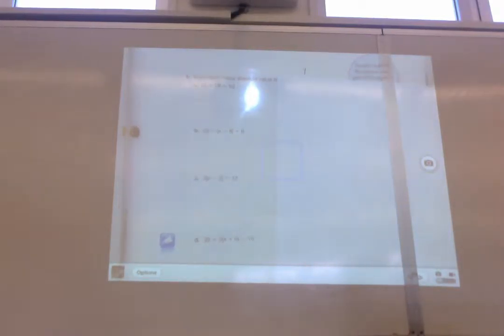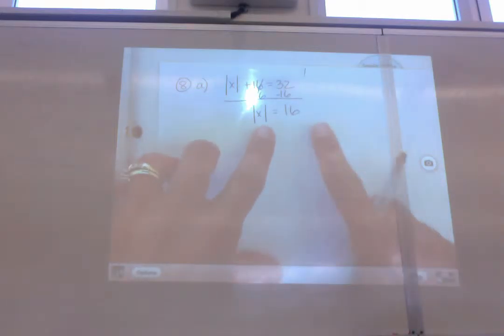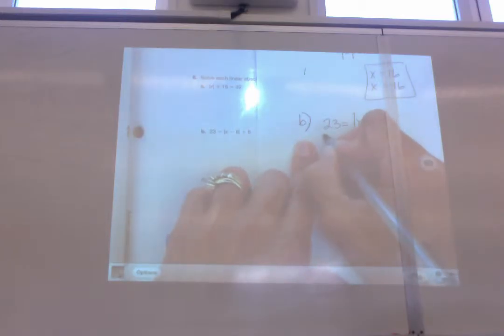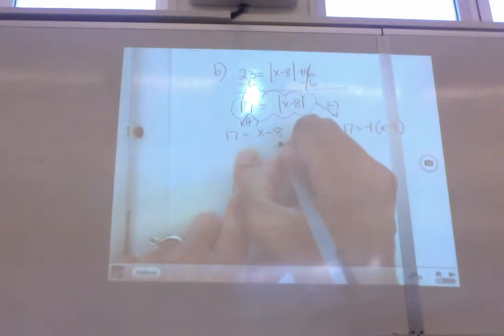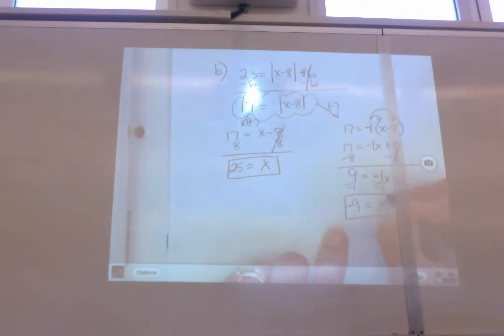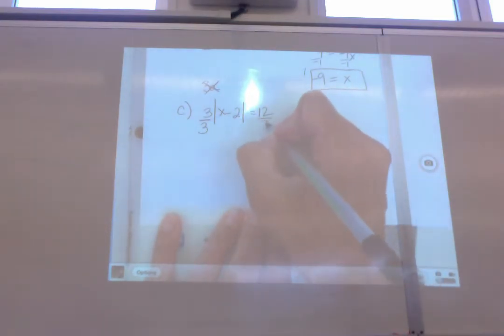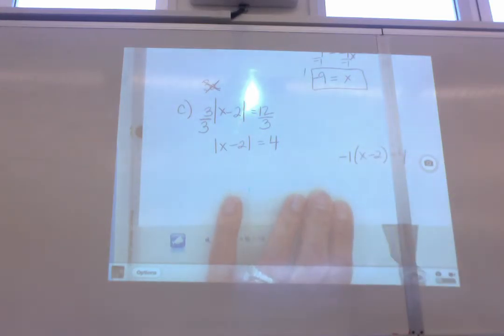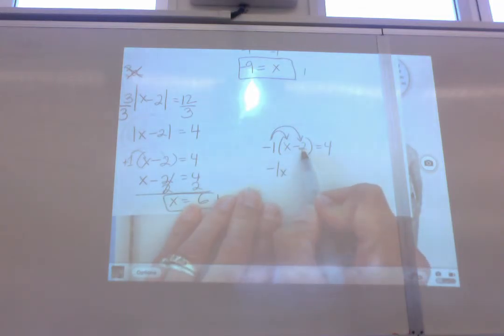October 9 Part C